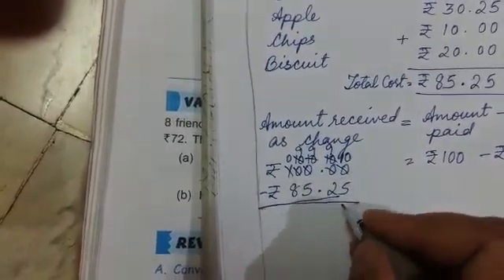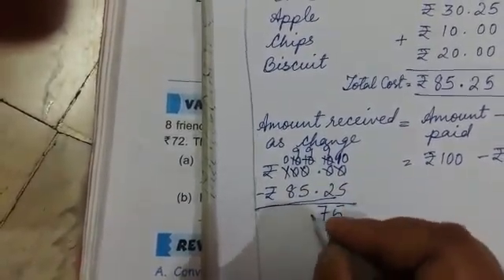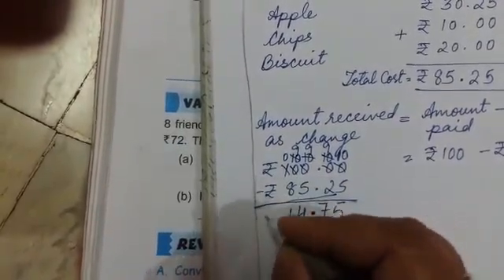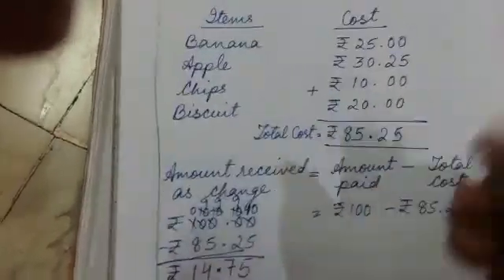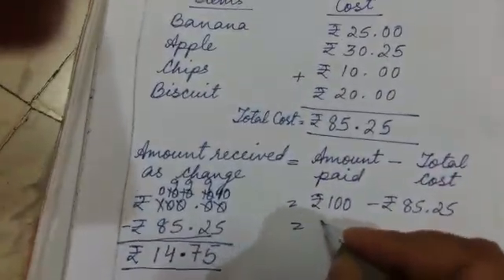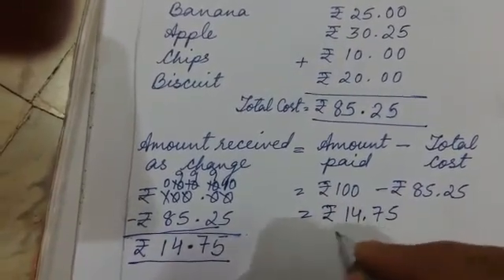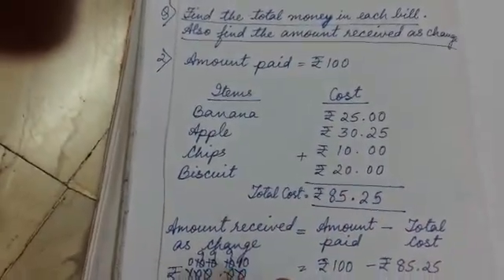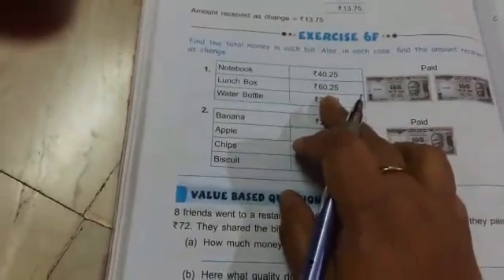Std 3 Mathematics lesson 6- Money part 5